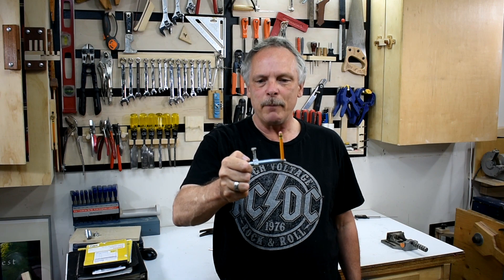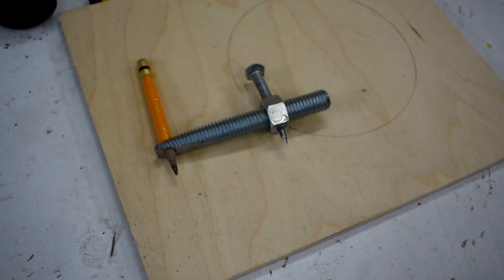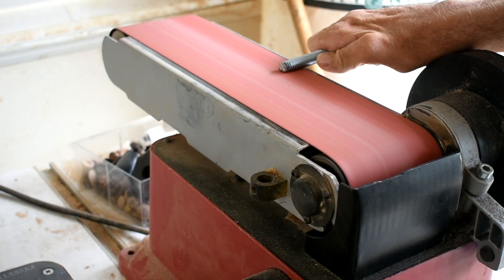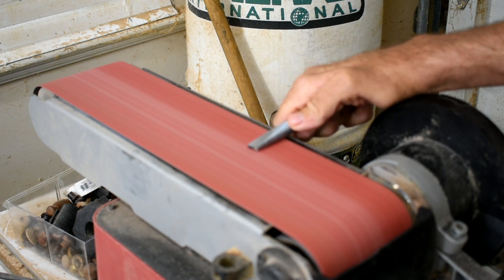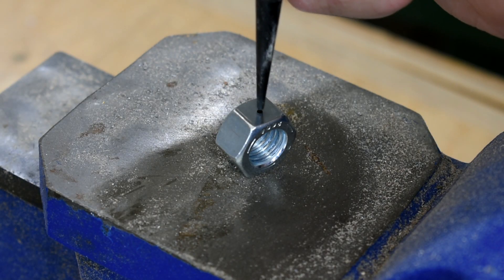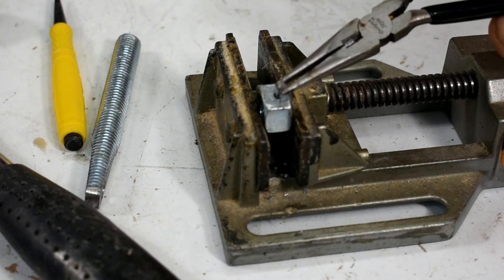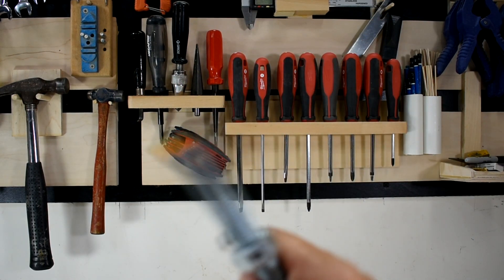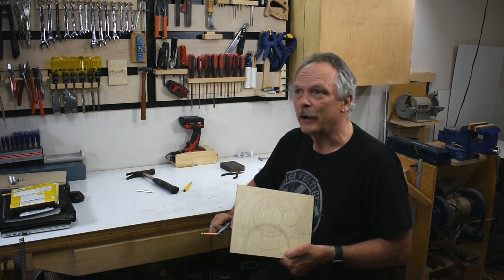How to Make a Microfine Pocket Compass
Make this compact compass using nuts and bolts. With a few tools you can make this compass. Works great, adjusts quickly and handy in the shop. You can also use any size threaded rod to give you whatever length you need.
 Can be made using a drill, hacksaw, sander, tap and dye set, punch and hammer.